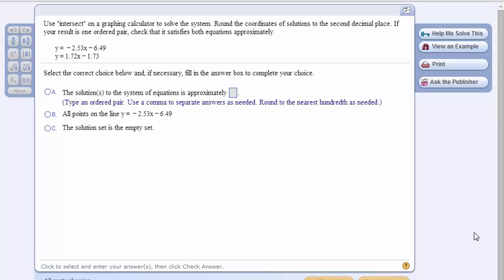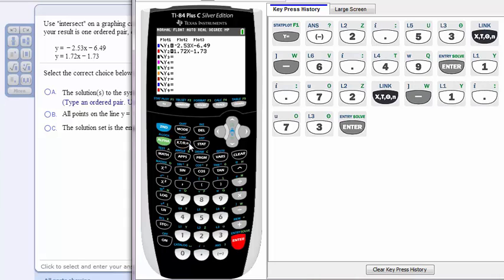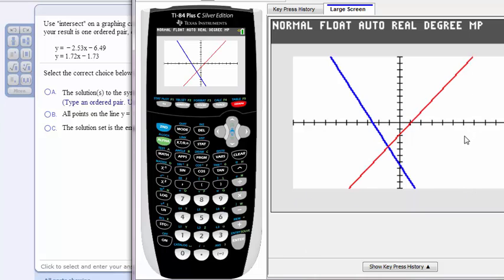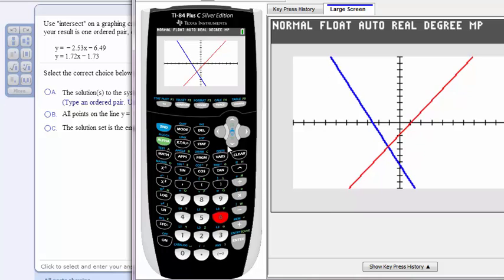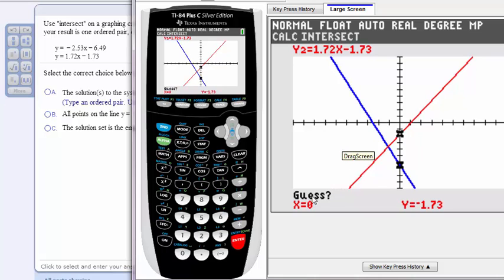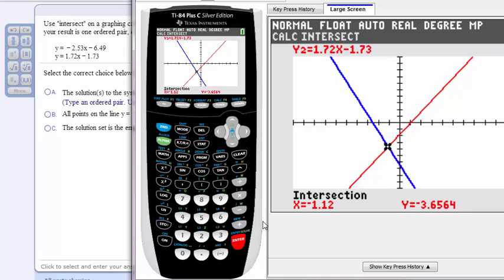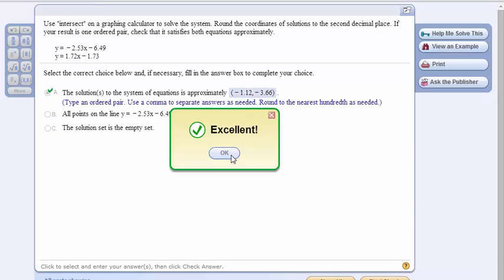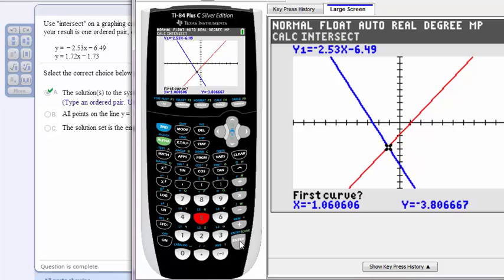MAT 039 - Section 61. #9 - Trouble shooting